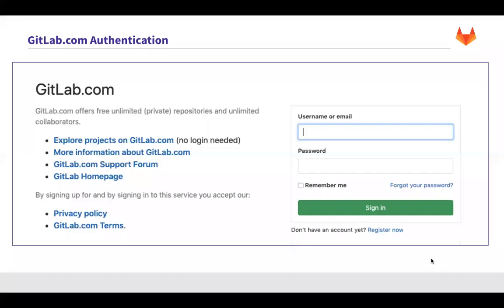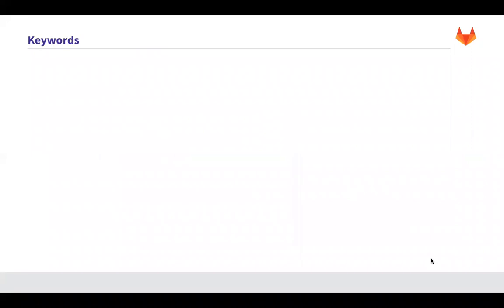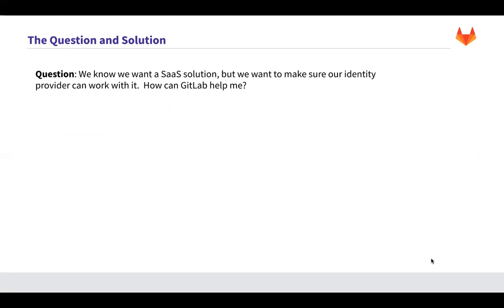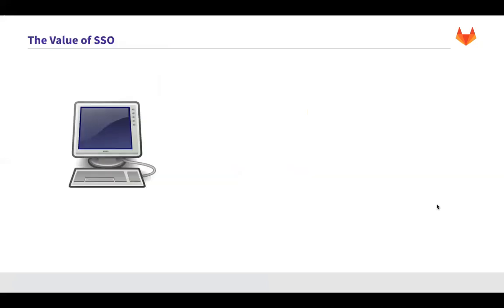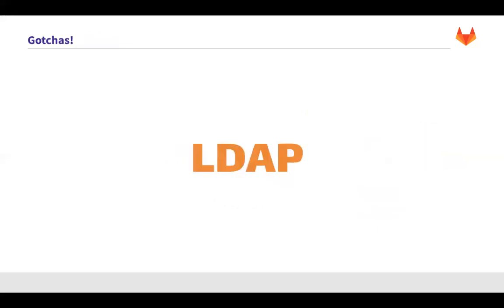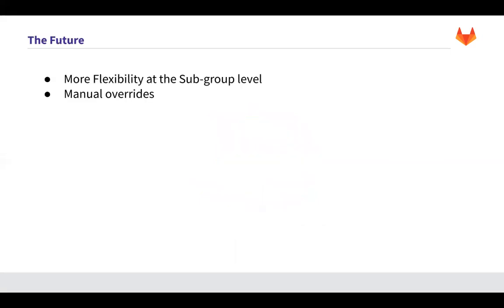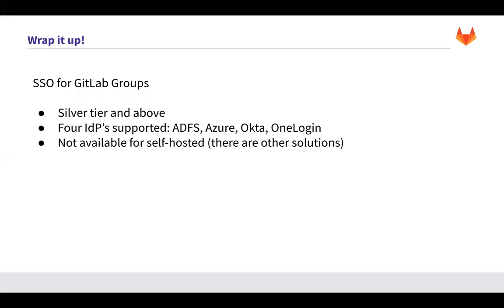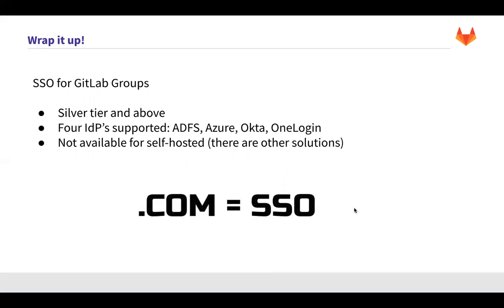SAL Level Up Authentication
Quick video to level up the SALs on GitLab.com Authentication.